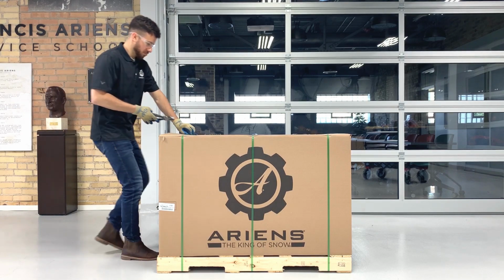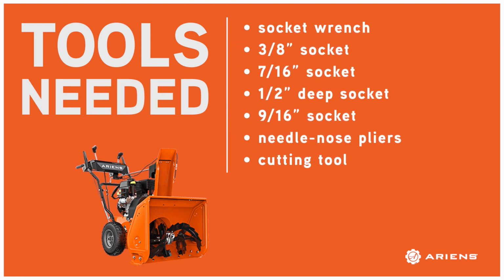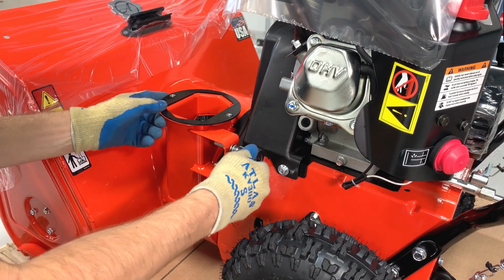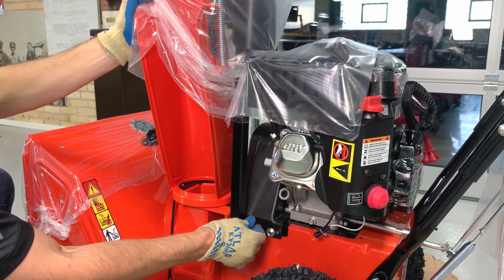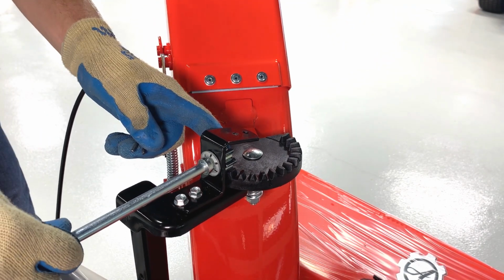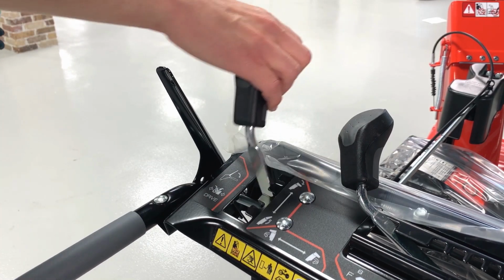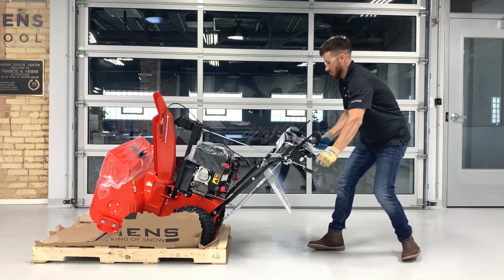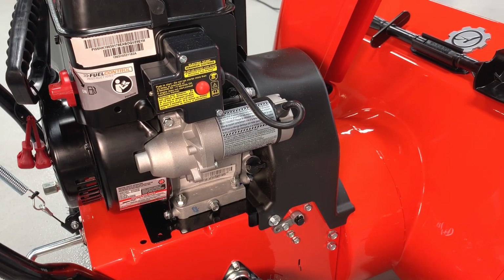Ariens® Classic-Series Sno-Thro® Assembly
Watch how to assemble an Ariens® Classic-series two-stage Sno-Thro® out of its original crate.